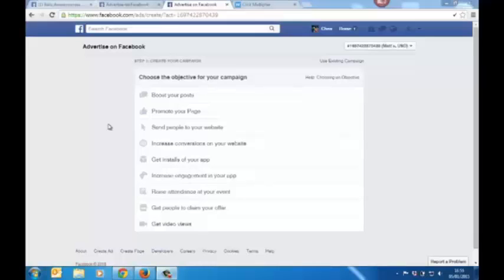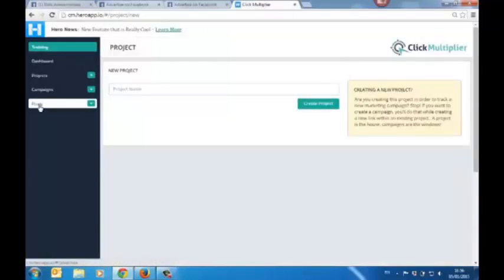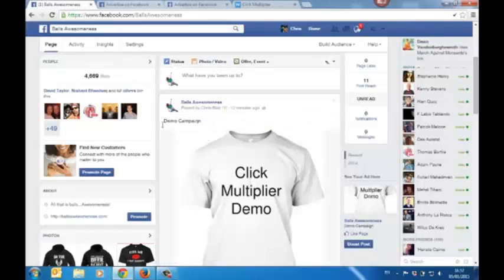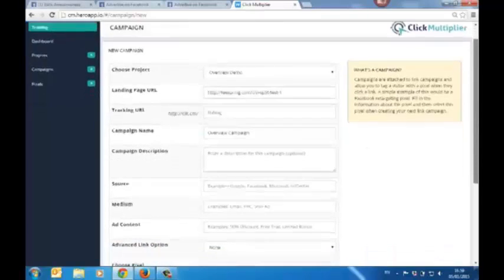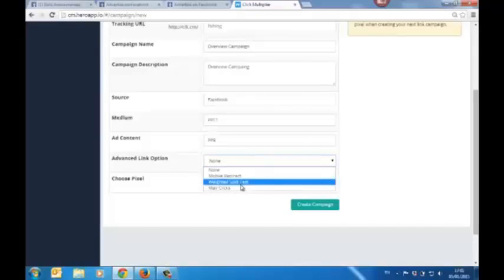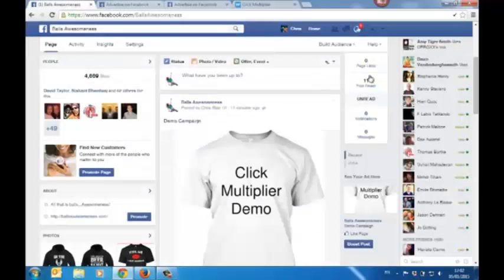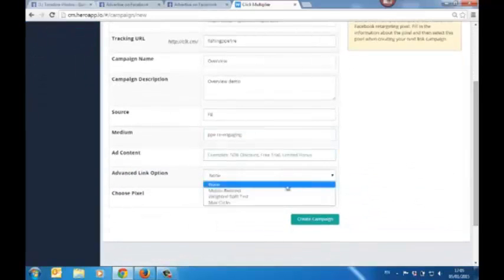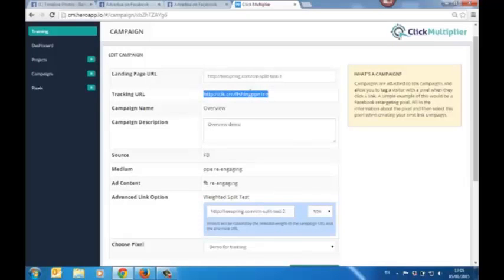Click Multiplier Review [DEMO] FREE Bonus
Click Multiplier is a Facebook Ads training course with software that gives you the tools to significantly increase your ROI by 2453%. This product is loaded with features including link tracking, split testing, link rotation, retargeting, data analyzation, and more.

Facebook Ads is the hottest opportunity to make money online in 2015.

Not only are the ads dirt cheap at a price that anyone can afford, but with the right approach, positive ROI is practically guaranteed.

Click Multiplier teaches you how to create Facebook Ads campaigns that CRUSH IT...

You will learn to display ads to target audiences that are READY TO BUY and they WANT to see your ads.

You will receive a priceless training course AND the supplemental Click Multiplier web app.

I am also offering the BEST Free Bonus products online! See for yourself...